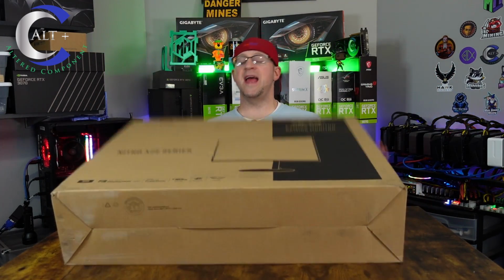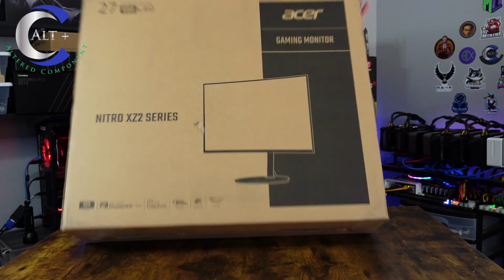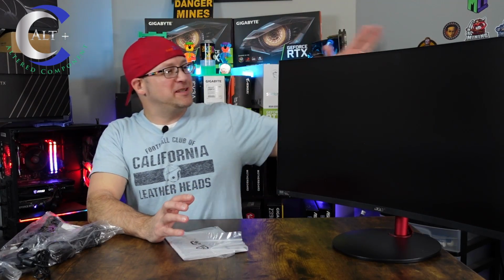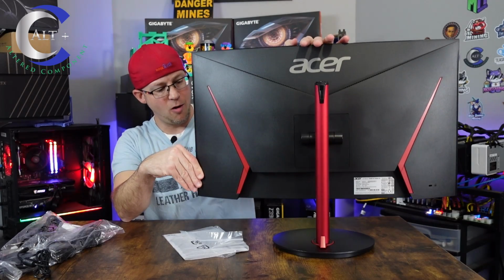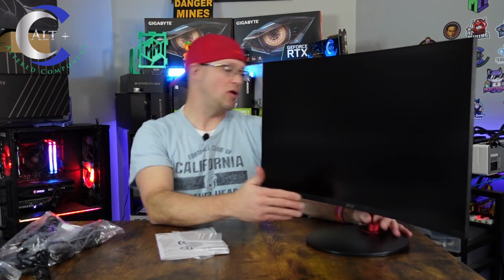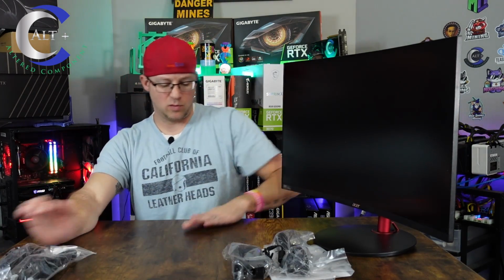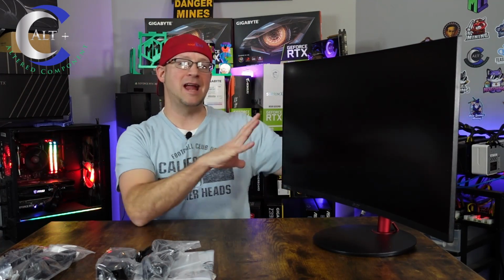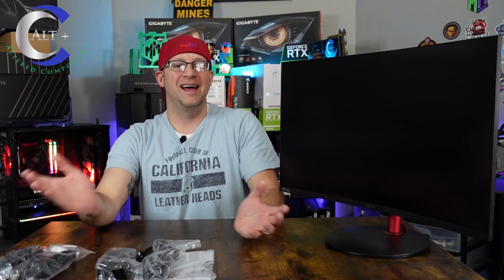Amazing Gaming Monitor Deal | How I scored a Acer Nitro 27" 1440p 165hz for less than $100 Brand new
Today I reveal how I found this Acer Nitro 27" 1440p 165hz xz272u Brand new Gaming monitor for sub $100 dollar price.  There are great hardware deals out there everyday, use some great tools to easily find them.

Timecodes
0:00 - Intro
0:45 - Acer Nitro 27" xz272u
1:17 - Background of market
2:28 - Discord Notifications for deals
3:23 - what is a cook group?
3:53 - My Main cook group
6:48 - Unbox Acer Nitro Monitor
8:52 - Outro & Thanks

🔥 Hardware in previous Videos:
🤑 Kuman 7" Monitor screen
🤑 Asrock Q270 pro BTC+ motherboard via Amazon
🔥 🤑 12 GPU frame: HUGE PRICE CUT
🤑 Silicon Power 128gb SSD
🤑 Arctic P12 5 pack 120mm Fans
🤑 UpHere 5pk White RGB 120mm Fans
🤑 BTC B250C motherboard
🤑 Asus Prime Z270-A motherboard
🤑 16gb DDR4 Teamgroup RAM (great value)
🤑 1 to 6 PCIe Spliter adapter

Amazing Monitor Deal | How I scored a 27" 1440p 165hz for less than $100 Brand new
Best Alt coin to mine
ERG ergo
What to mine
Best mining Pool
Best Mining strategy
12 gpu mining rig
Mining Rig Troubleshooting
Cryptocurrency mining
Testing
ROI
ETH
Ethereum
Benchmark
Testing
Hashing
Mining rig build